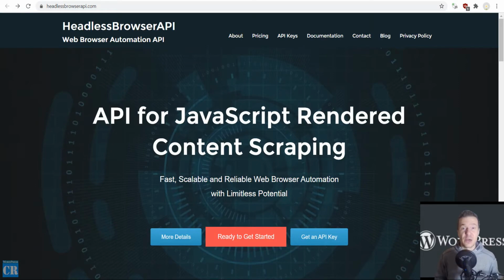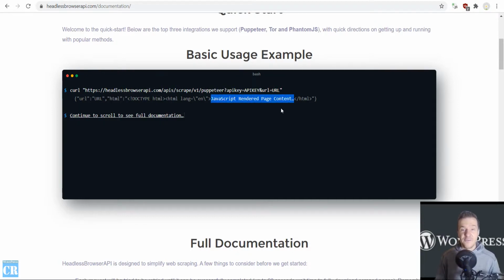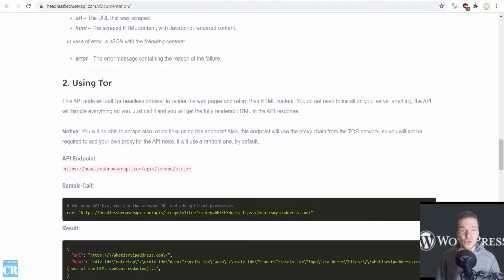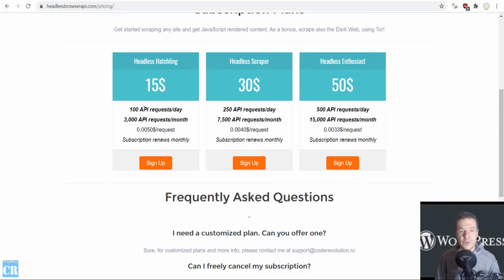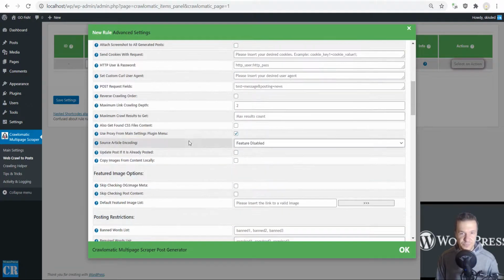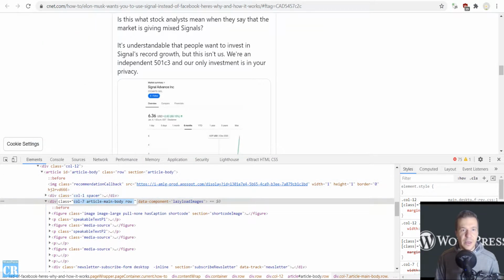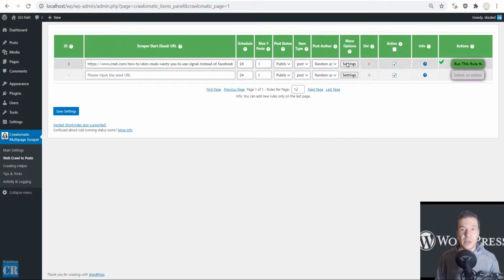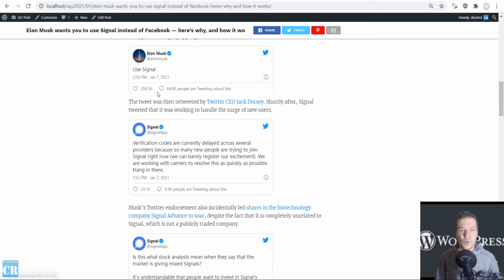HeadlessBrowserAPI - a new Proxy API for JavaScript rendered HTML Scraping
HeadlessBrowserAPI is a new API that will be able to scrape JavaScript rendered HTML from around the web! Dark Net scraping also supported!

🤔 ABOUT THIS VIDEO 👇
HeadlessBrowserAPI handles JavaScript rendering using headless browsers, so you can get the full HTML content from any web page with a simple API call.
We handle headless browsers (and proxies, if you use the Tor endpoint), so you can get the HTML from any web page with a simple API call! And when we say “any web page” – we mean it! The Tor endpoint will be able to scrape web sites from the Dark Web (.onion links)!
Check a detailed example on how this API can help you, on this

To your success,
Szabi - CodeRevolution.